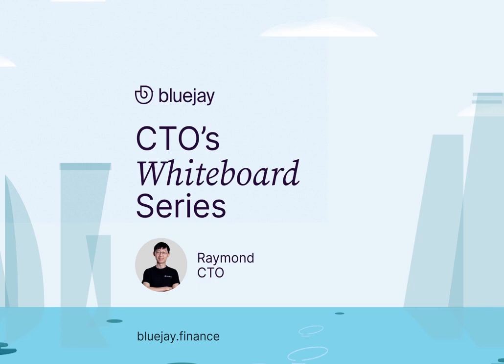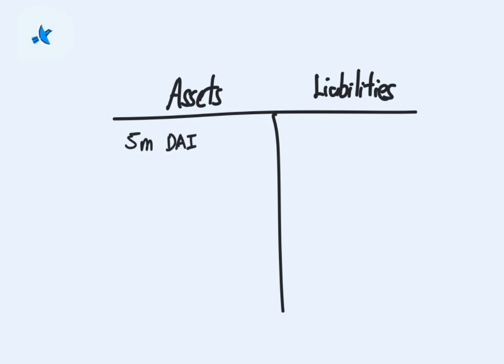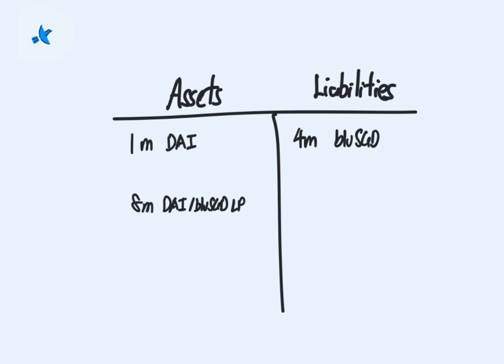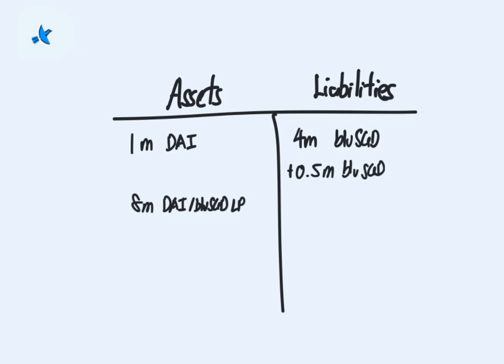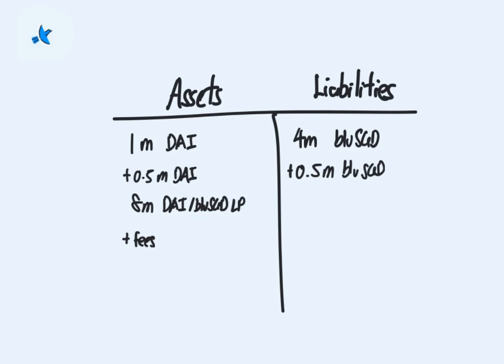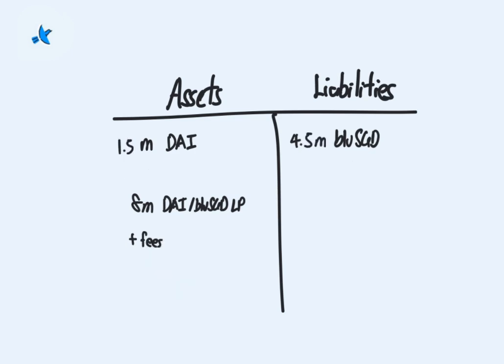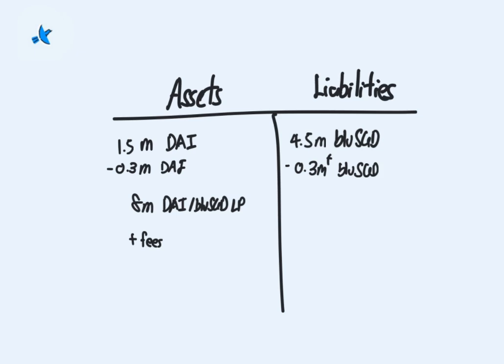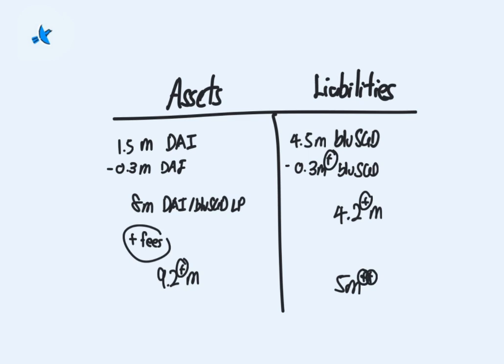Whiteboard Series, EP4: Bluejay's Balance Sheet